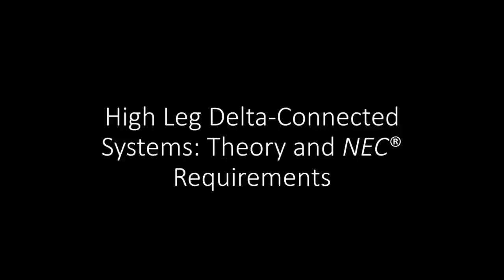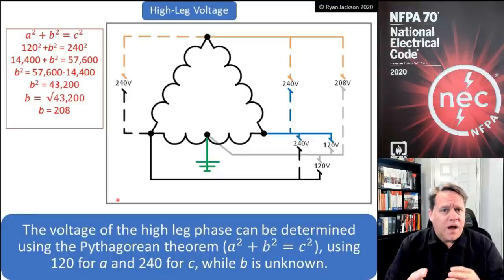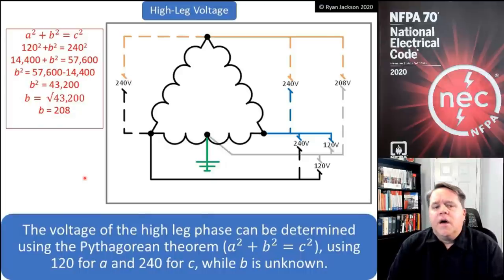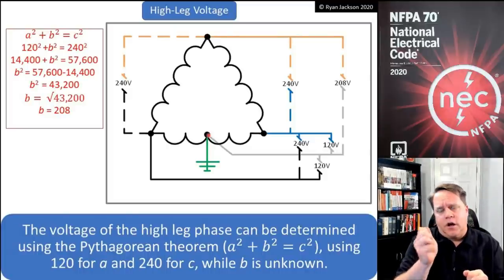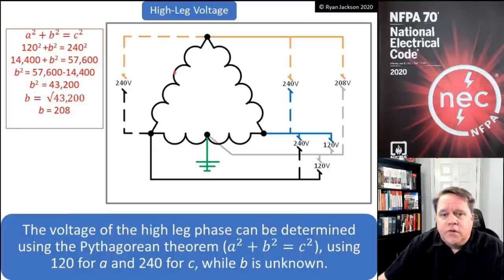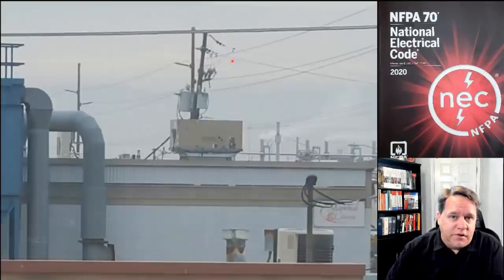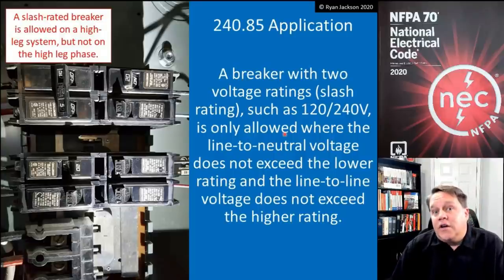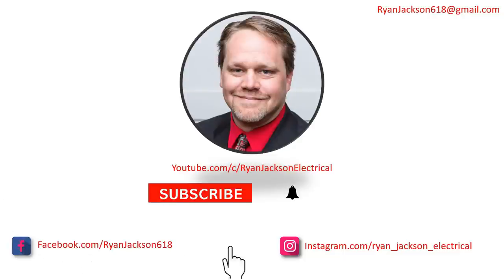High leg delta systems--explanation and NEC requirements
This video covers high-leg delta-connected systems, including an explanation of the voltage system and the NEC code requirements for them.